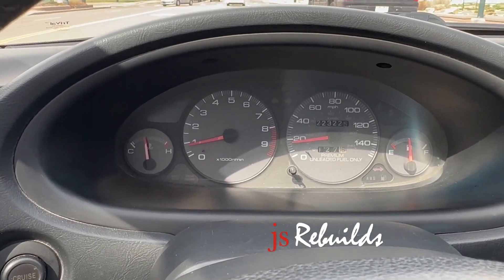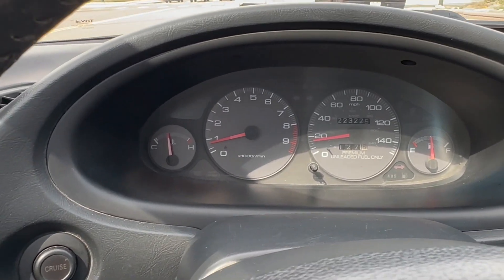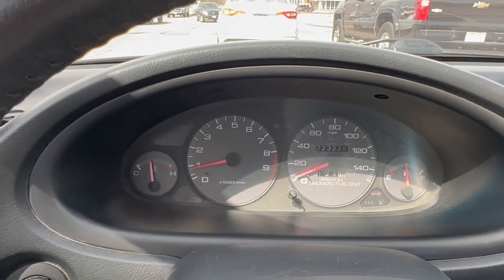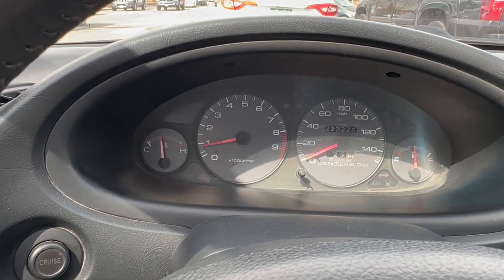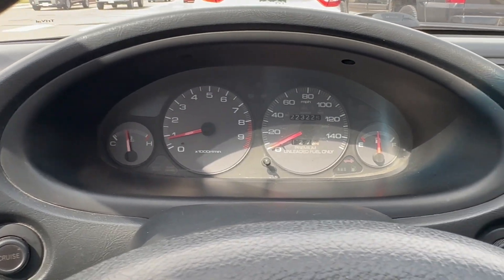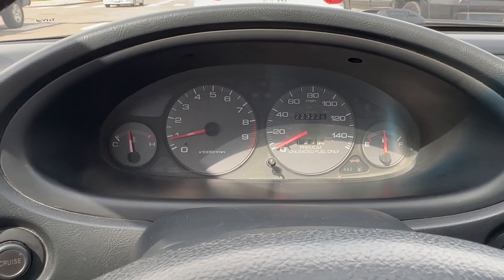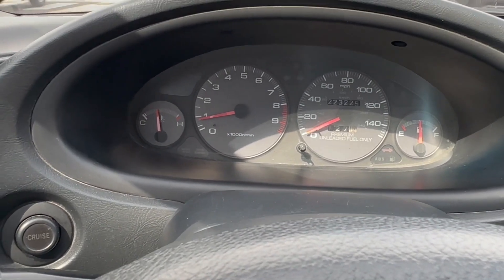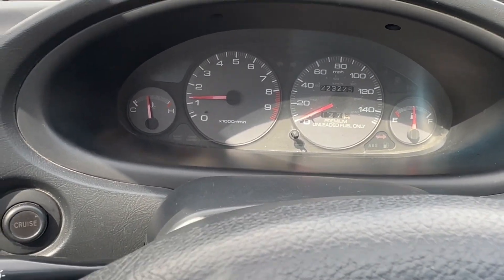My Hondata Tuning Mistake.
My mistake was changing the tune on the Hondata Kpro V4 without download the current working tune. Always download first and always keep a backup of it.